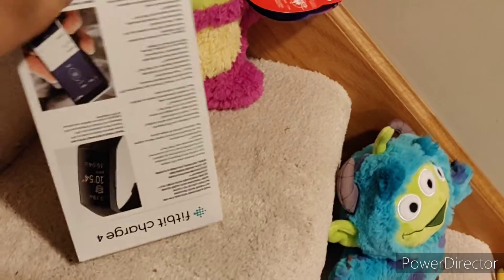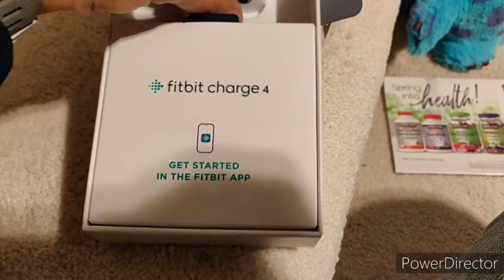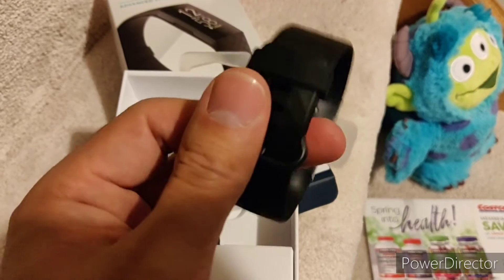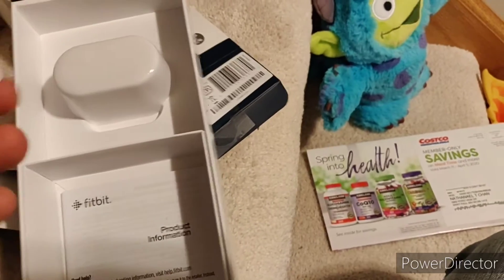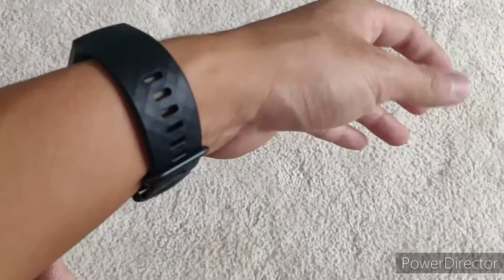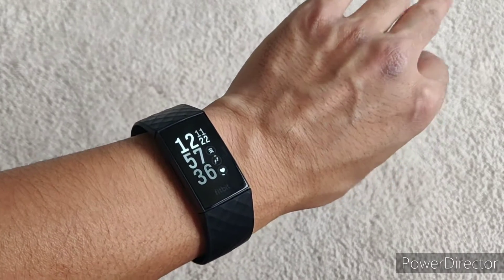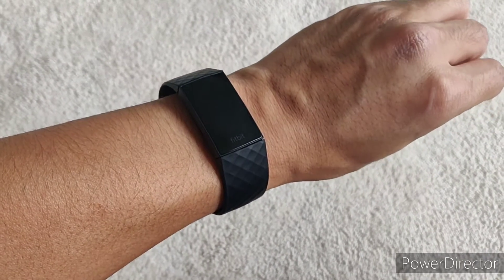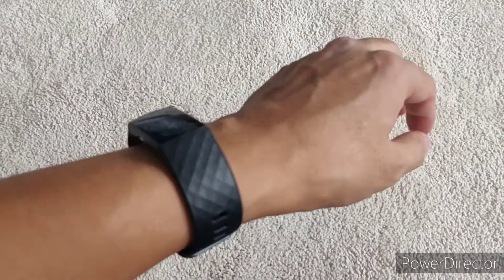11/21/20 Fitbit Charge 4 Unboxing and Initial Thoughts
Unboxing and basic thoughts for my new Fitbit Charge 4. Happy Thanksgiving everyone!